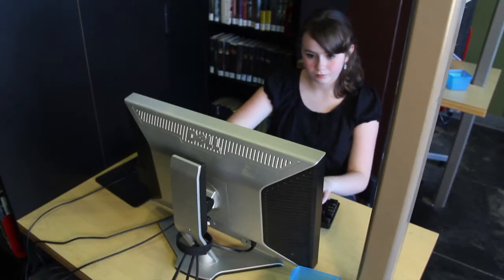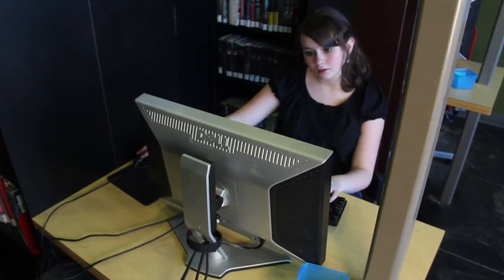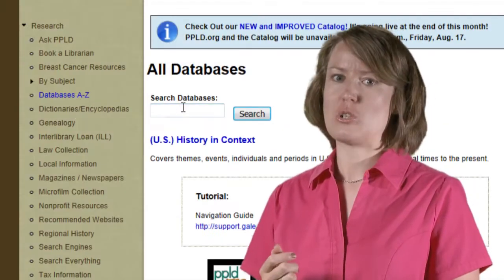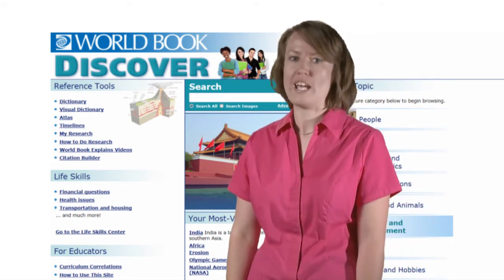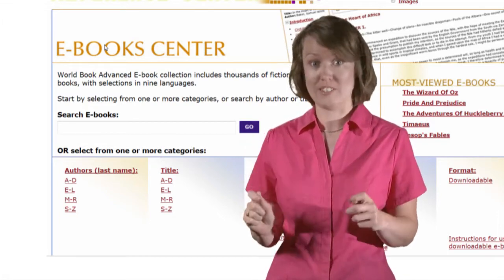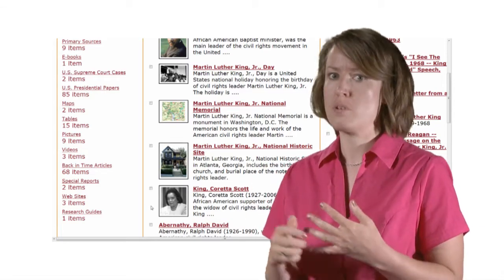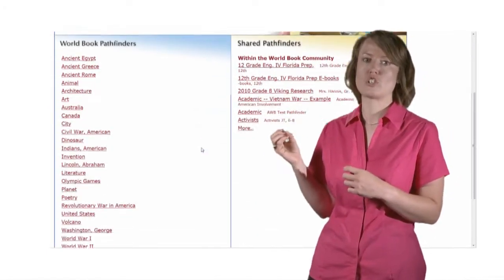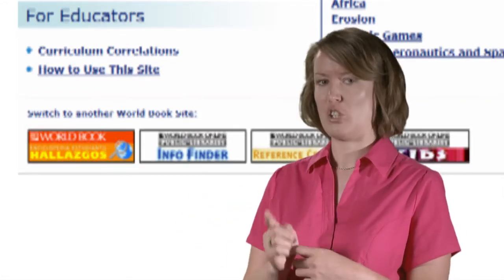World Book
PPLD gives you free access to the World Book encyclopedia sites where you can quickly find articles, primary sources, photos, videos, eBooks, and more.